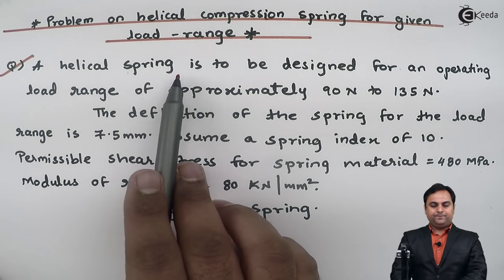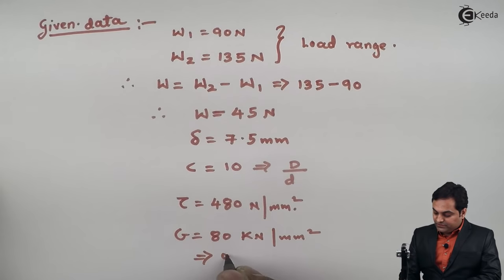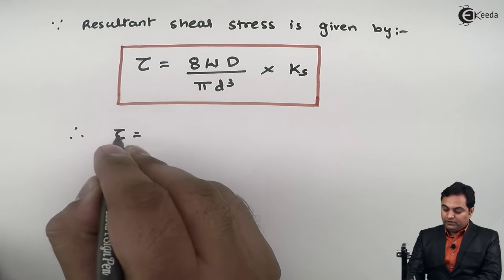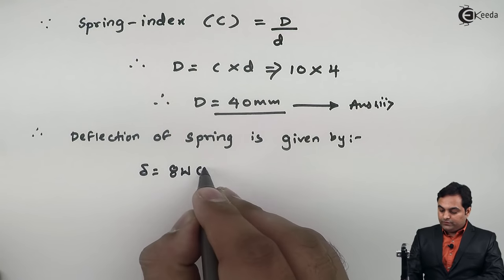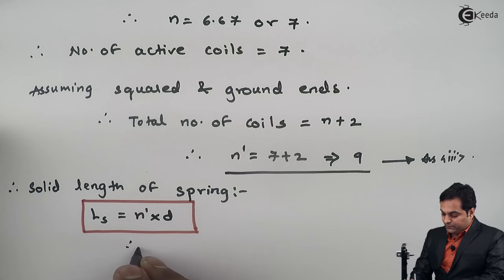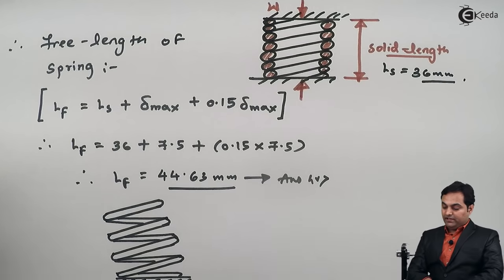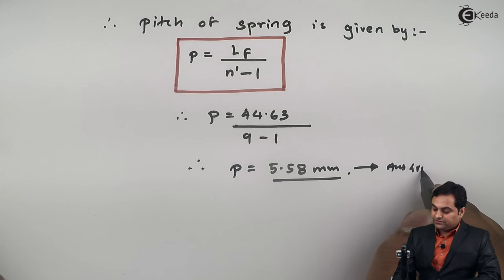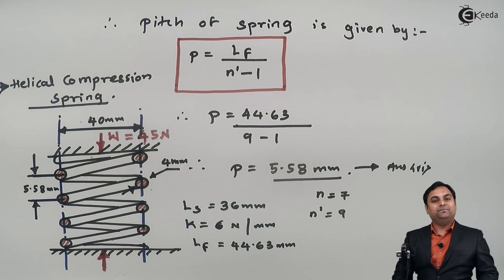Design of Helical Compression Spring Problem For Given Range of Load - Springs - Design of Machine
Video Name - Problem on design of helical compression spring for given range of load

Chapter - Springs

Happy Learning!